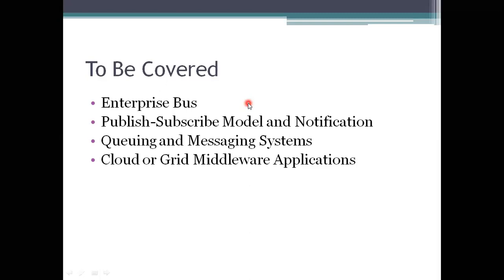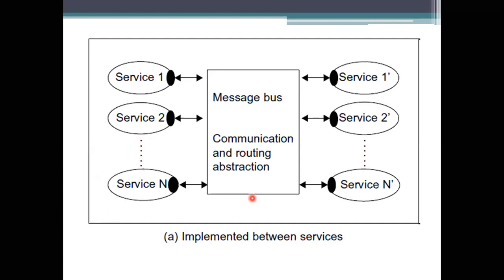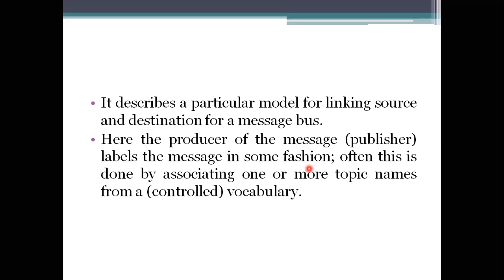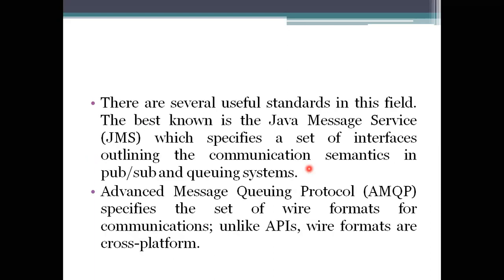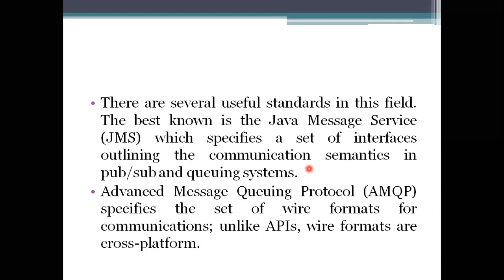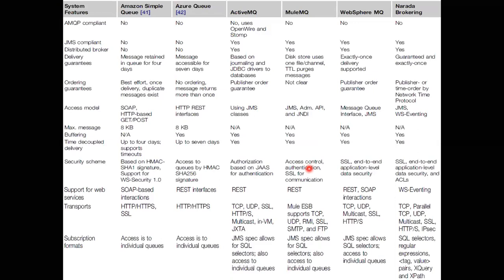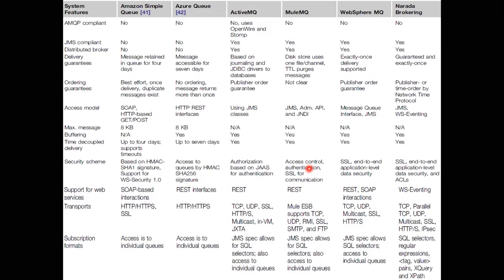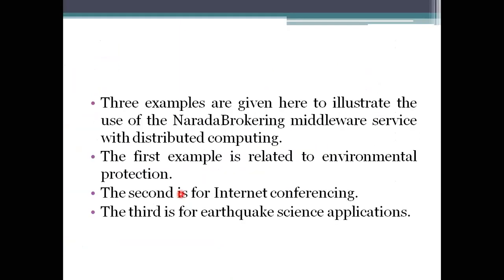JNTUK IV CSE CC 33 Message Oriented Middleware